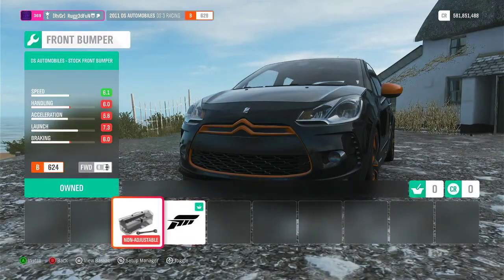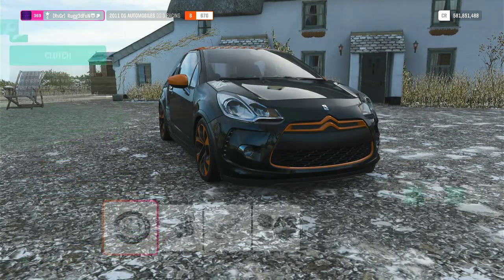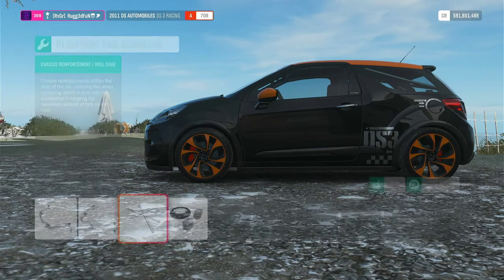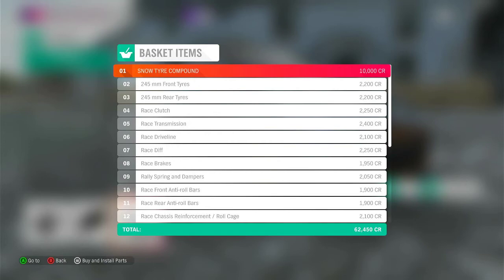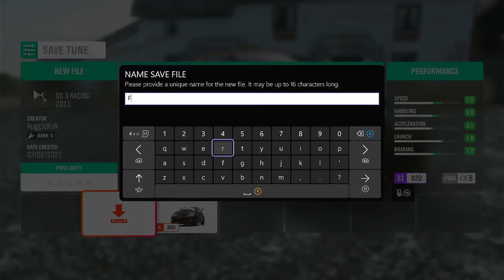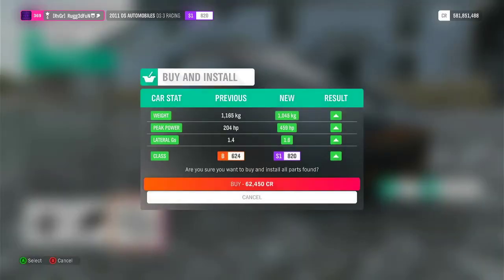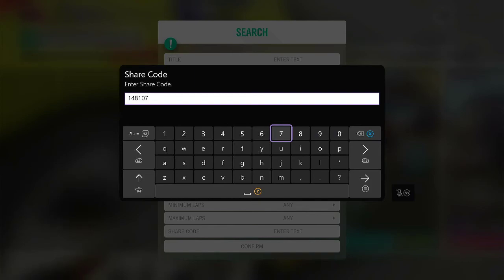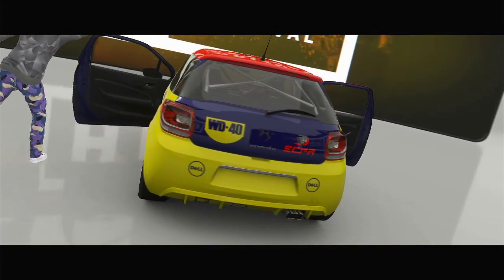Custom Build & Custom Route | Feb 6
Apologies for late release.
Streaming the routes will now occur over individual recordings, with the stream being uploaded and available for view day after.

Music is Life - Vol.2 Created by DMFDxGamer

Car Used: 2011 DS Automobiles DS 3 Racing

Livery Title:  Forza Livery
Livery Creator: Joaumzaum
Livery Share Code: 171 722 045